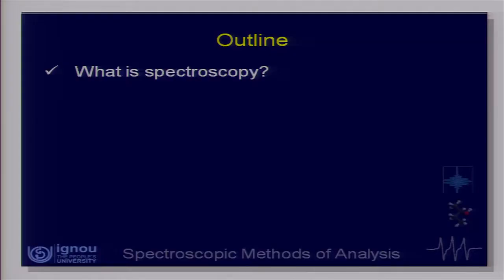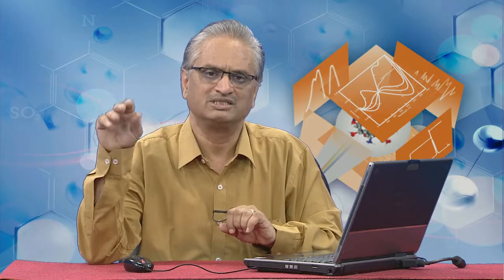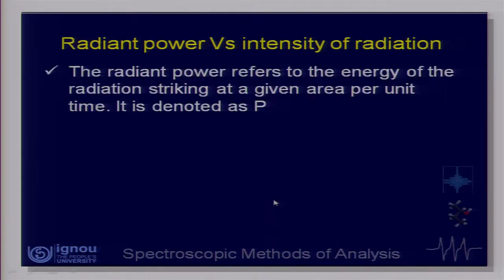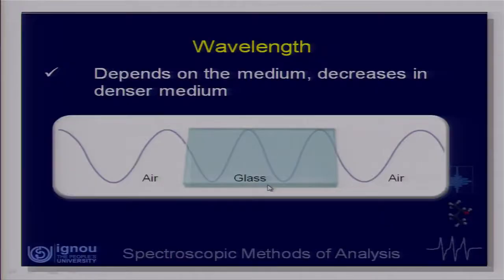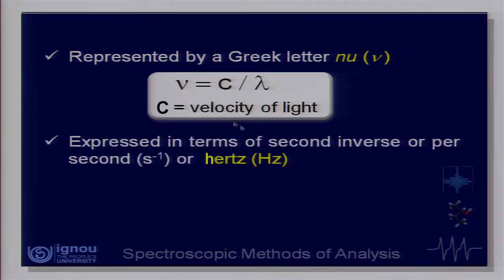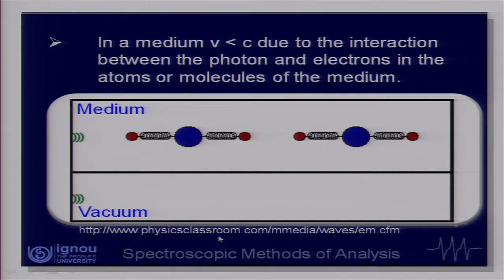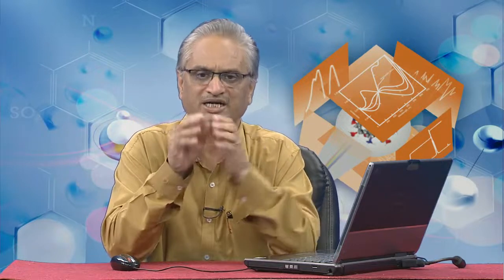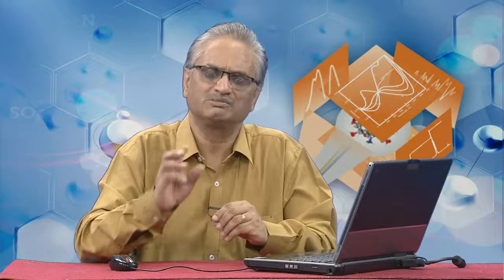Spectroscopy Introductory Aspects INature of EM Radiation